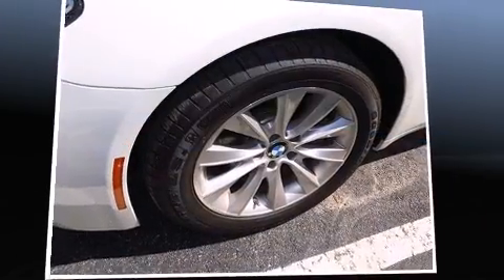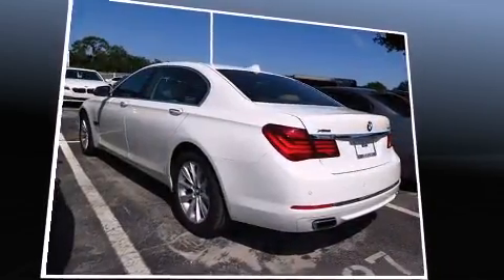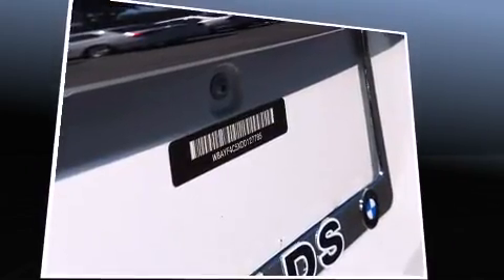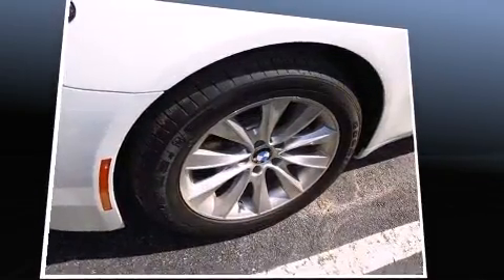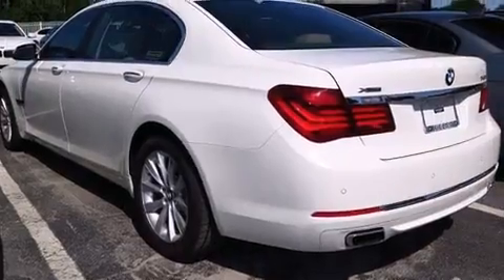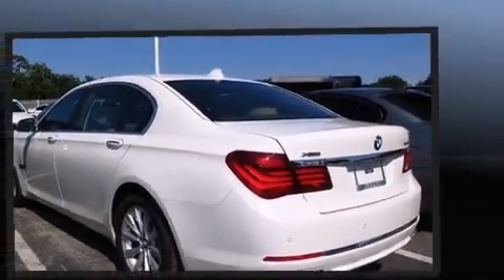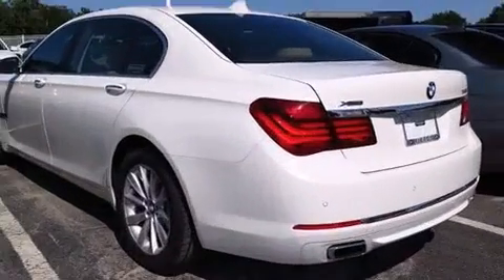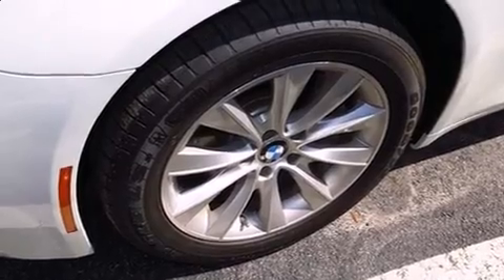2013 BMW 7 Series 740Li Xdrive AWD in Lakeland, FL 33809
This 4 door, 5 passenger sedan still has less than 10,000 miles! It features an automatic transmission, all-wheel drive, and a 3 liter 6 cylinder engine. A turbocharger is also included as an economical means of increasing performance. BMW prioritized practicality, efficiency, and style by including: voice activated navigation, power front seats, a leather steering wheel, heated seats, rain sensing wipers, cruise control, and seat memory. With high intensity discharge headlights illuminating your path, you'll always appreciate maximum visibility. For drivers who enjoy the natural environment, a power moon roof allows an infusion of fresh air. Curtain airbags combine with standard stability control in creating a comprehensive safety network. Our sales staff will help you find the vehicle that you've been searching for. We'd be happy to answer any questions that you may have. Please don't hesitate to give us a call.